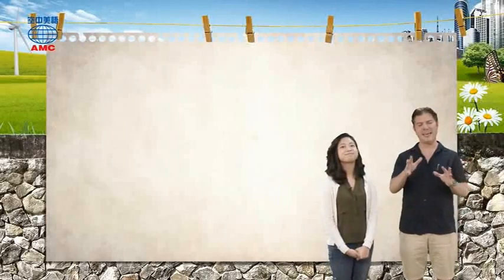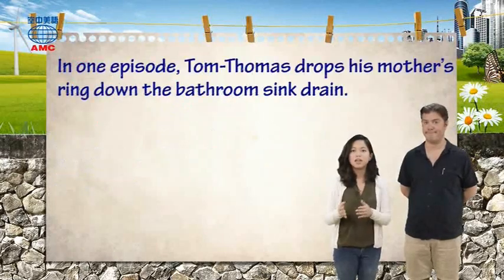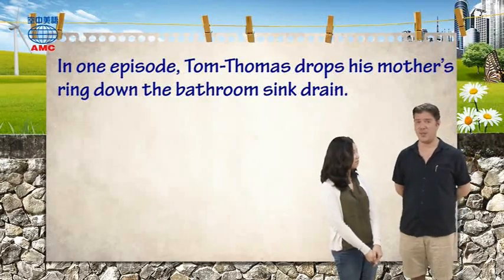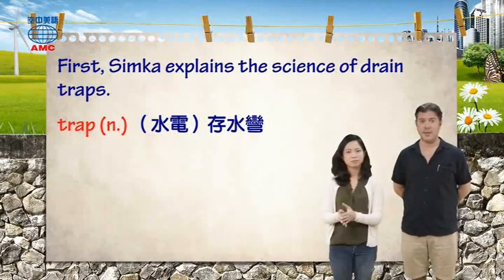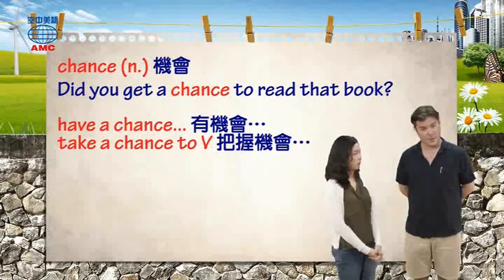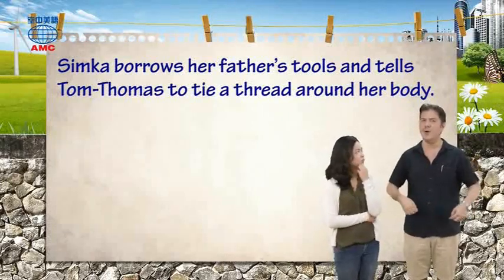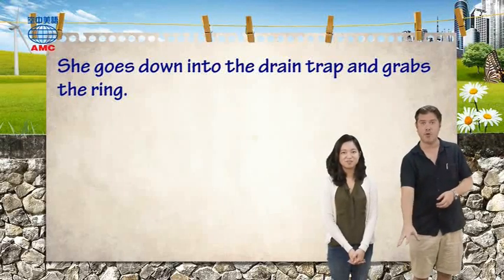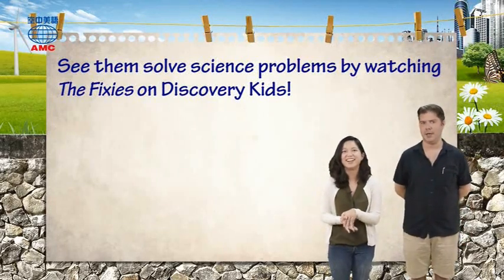2017年12月號Unit7-2【《機械小精靈》】-課程講解